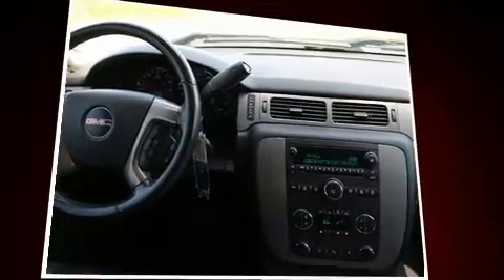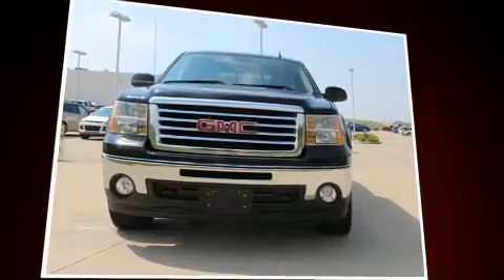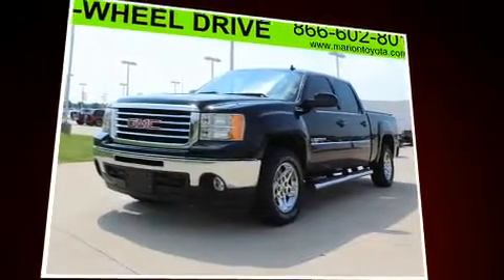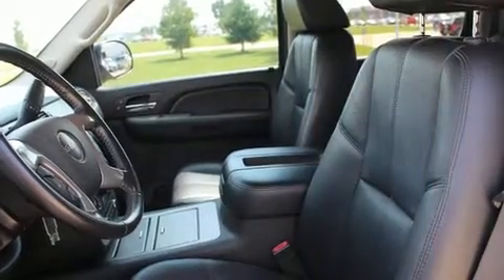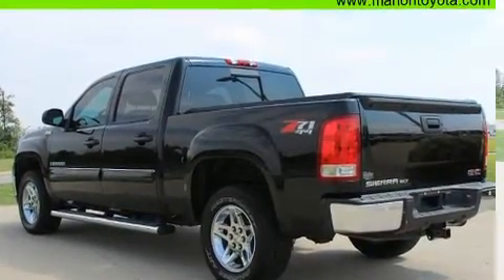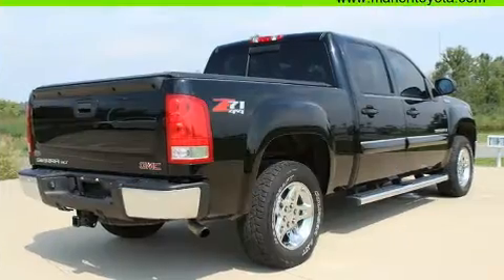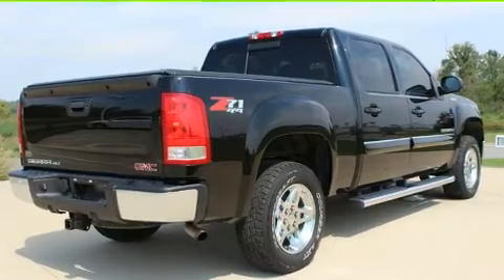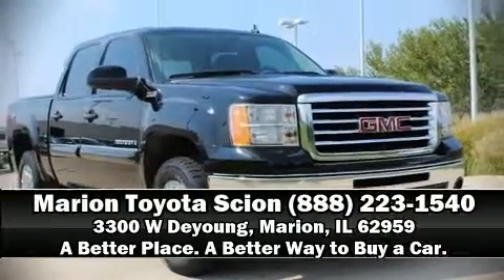2009 GMC Sierra 1500 SLT in Marion, IL 62959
Marion Toyota
3300 W Deyoung

Experience driving perfection in the 2009 GMC Sierra 1500. This 4 door, 6 passenger truck has just over 90,000 miles. It features four-wheel drive capabilities, a durable automatic transmission, and a powerful 8 cylinder engine. It distinguishes itself from the competition with features such as: front and rear reading lights, a rear step bumper, a front bench seat, fully automatic headlights, tilt steering wheel, remote keyless entry, and a split folding rear seat. You and your passengers will enjoy the stereo system, which includes a CD player with MP3 capability, and 6 well positioned speakers. Passenger security is always assured thanks to various safety features, such as: dual front impact airbags, a panic alarm, onStar, and ABS brakes. A Carfax history report provides you peace of mind by detailing information related to past owners and service records. Our experienced sales staff is eager to share its knowledge and enthusiasm with you. We'd be happy to answer any questions that you may have.